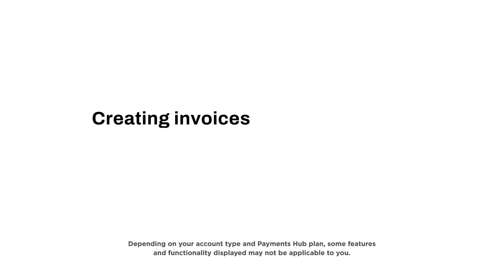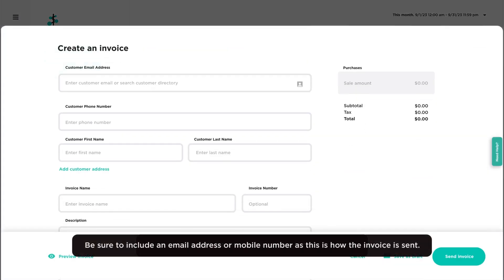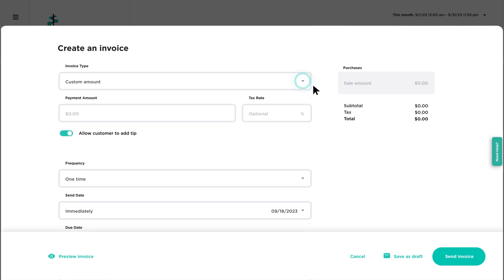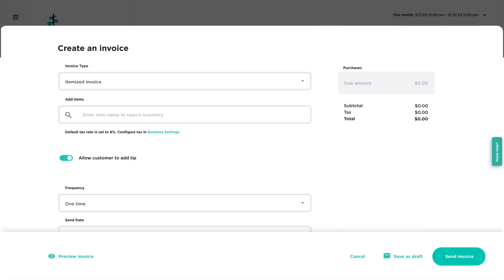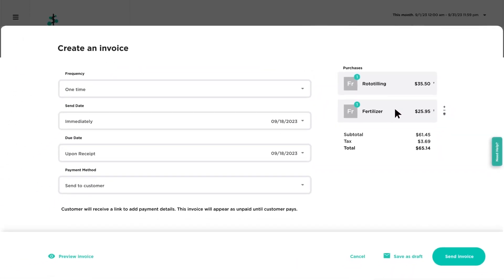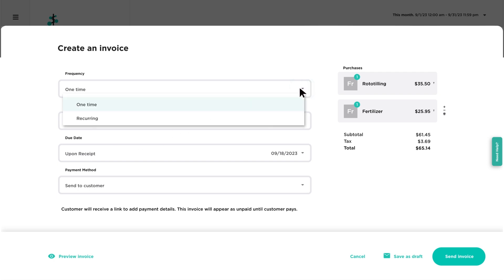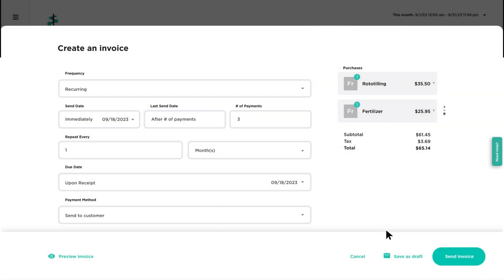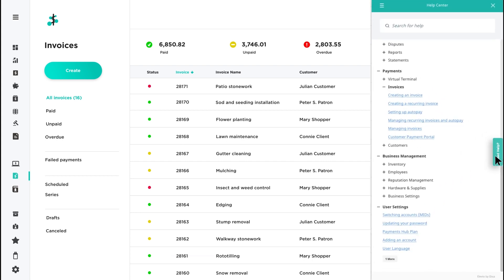Creating invoices in Payments Hub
How to create and send invoices in Payments Hub.